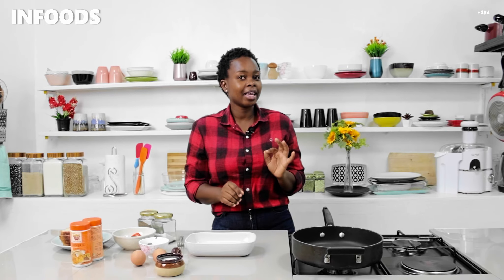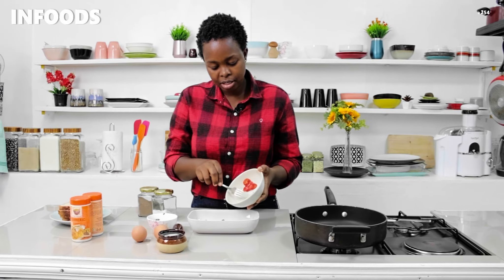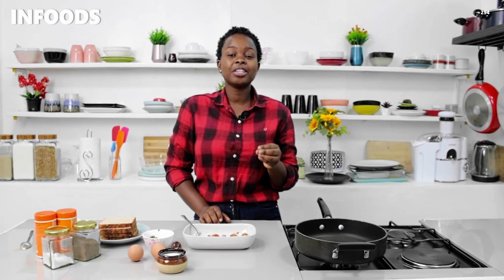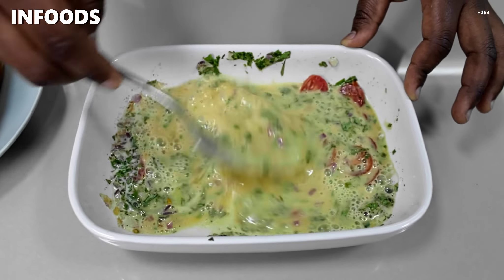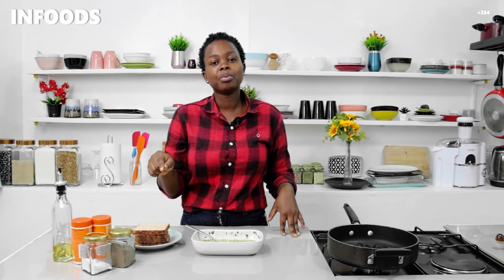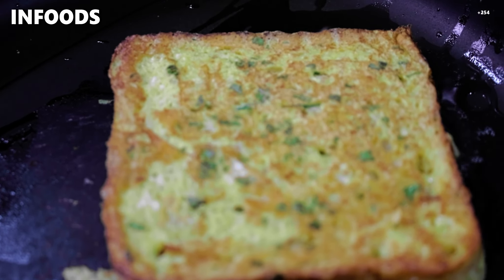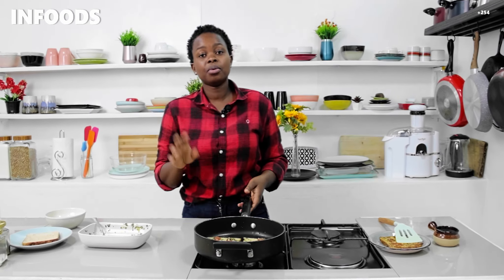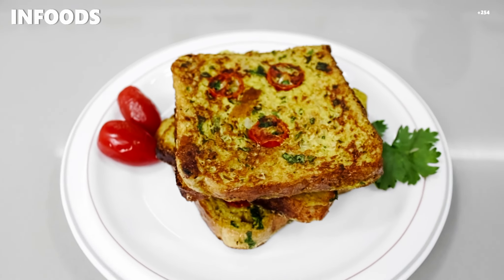EASY Masala French Toast | How To Make French Toast | Savory French Toast Recipe | Infoods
How To Cook French Toast | French Toast Recipe
Happy New Year Everyone. Its being one year of making amazing food content. So keep watching for more amazing Recipes and Delicious food.

Location:
Nairobi, Kenya

INFOODS